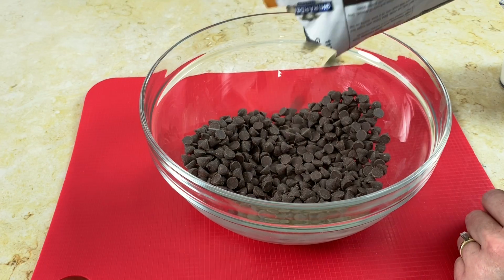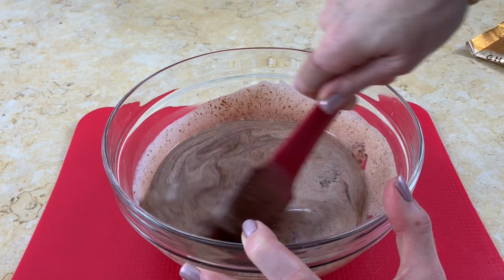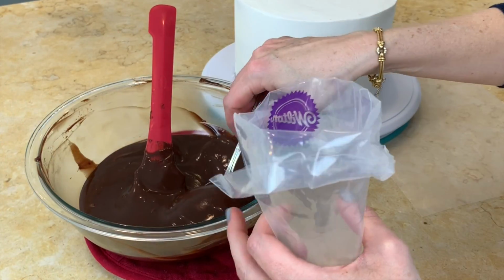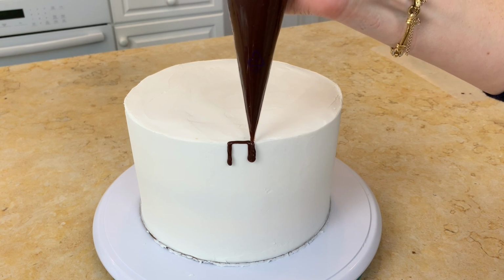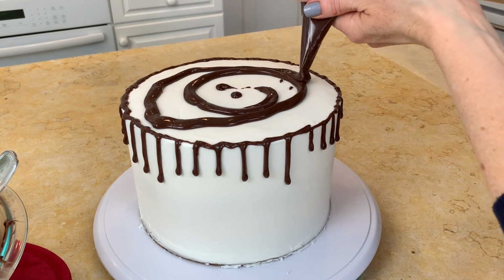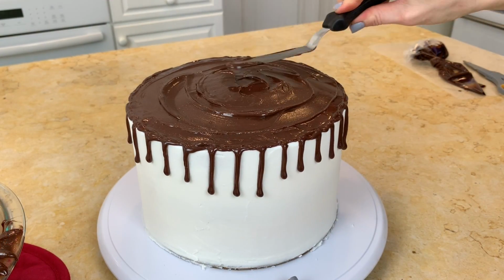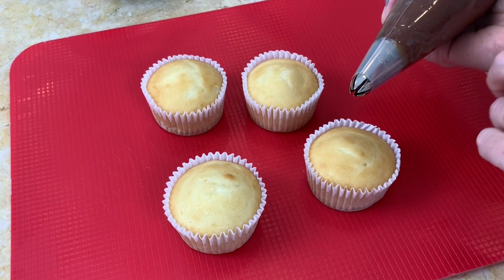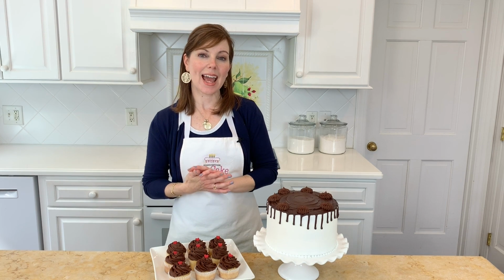EASY Ganache Drip and Whipped Ganache for Cakes and Cupcakes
Learn how to make an EASY ganache drip and whipped ganache recipe for your cakes and cupcakes in the microwave! You can find all of the details linked below from MyCakeSchool.com!

Chocolate ganache is so rich and decadent- It can be used a frosting, a filling, a drip, or whipped into a lighter consistency. A lot of this depends on the type of chocolate used, as well as the ratio of chocolate to cream.

While it may sound fancy, ganache couldn't be easier to make! This is a great go-to recipe for chocolate lovers, and who doesn't love the drama of a ganache drip?! I use this recipe all the time, and the best part is that you can whip it up in no time (especially if using a microwave)!

Have fun, and make sure to visit the link below for the full recipe. While you're there, check out My Cake School's huge collection of free cake tutorials, including free cake videos, our favorite cake & frosting recipes, and if you are interested in learning more, we have a Member Section as well with hundreds of cake decorating video tutorials. We would love to have you!!

Enjoy this easy ganache recipe, and if you give it a try, we would love to hear about it in the comments!